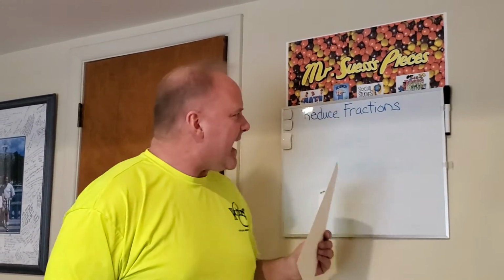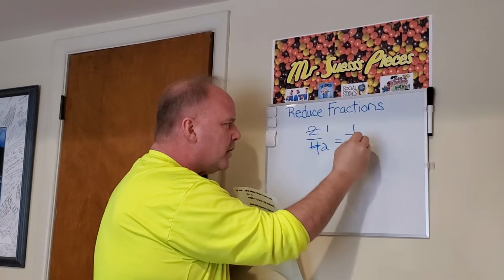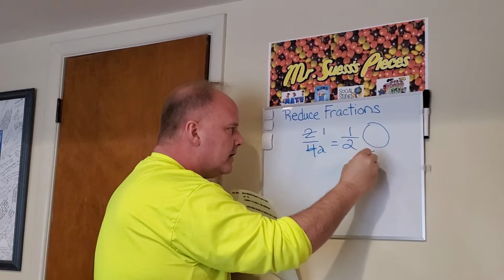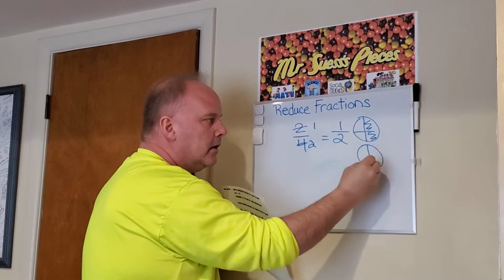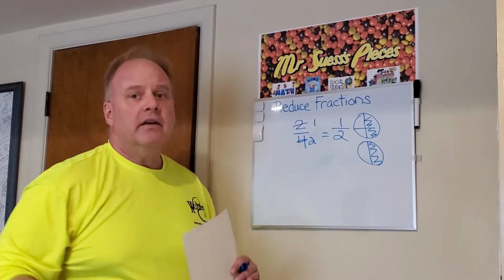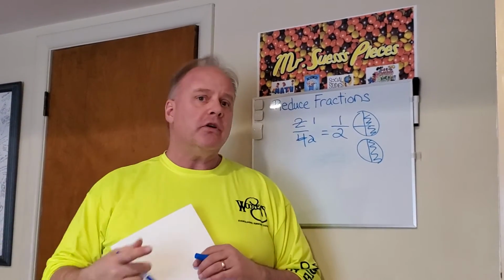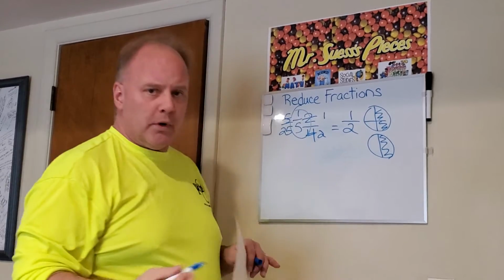March 18, 2020